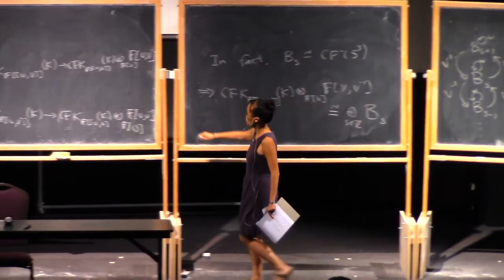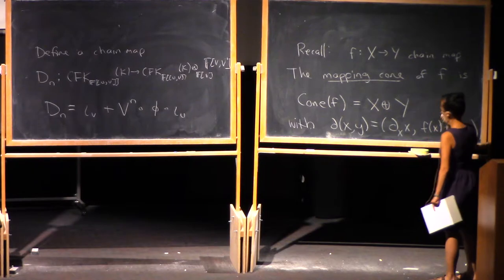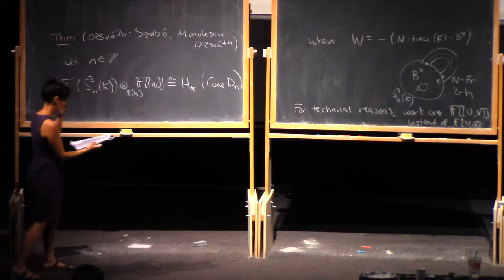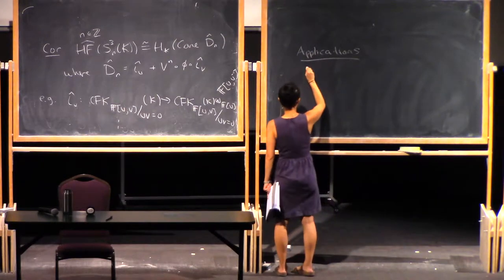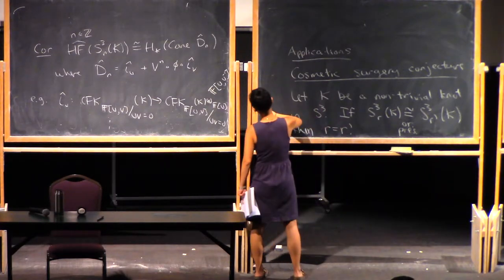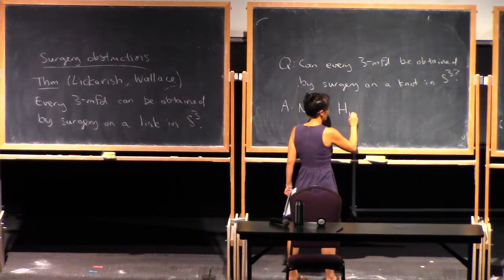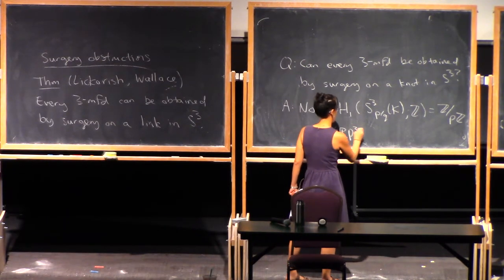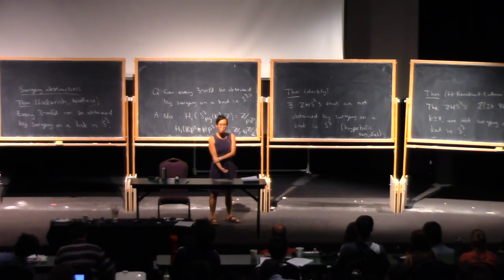Jennifer Hom 4.2, Heegaard Floer homology (IAS | PCMI)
Heegaard Floer homology, defined by Ozsv ́ath-Szabo [OS04d], and knot Floer homology, defined by Ozsv ́ath-Szab ́o [OS04b] and independently Rasmussen [Ras03], are invariants of 3-manifolds and knots inside of them. These notes aim to provide an overview of these invariants and the relationship between them.
We will describe our manifolds and knots via Heegaard diagrams, which we define in Section 1. From such diagrams, we will construct chain complexes for 3-manifolds, respectively knots, in Section 2, respectively Section 3, whose chain homotopy type (and in particular, homology) is independent of the choice of Heegaard diagram. Moreover, from the knot invariant associated to a knot K in S3, one can compute the 3-manifold invariant for any Dehn surgery along K; we discuss this relationship in the case of integral surgery in Section 4.